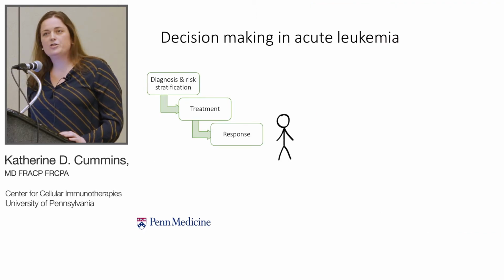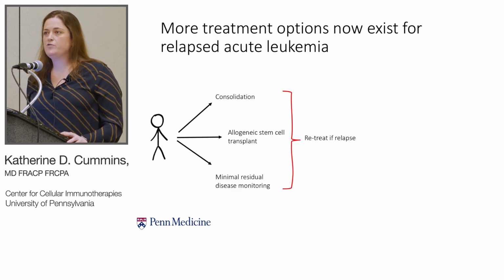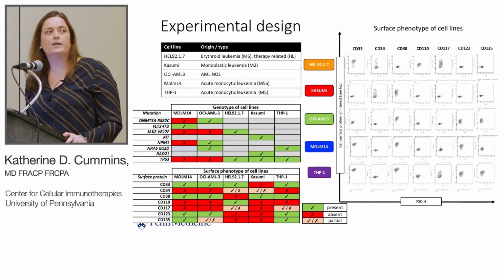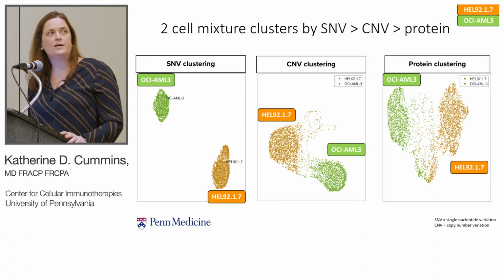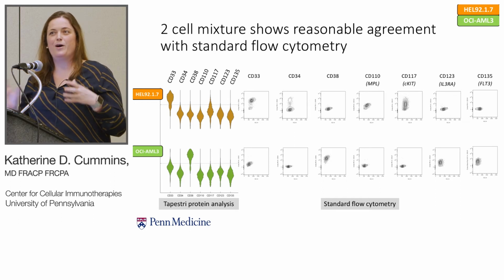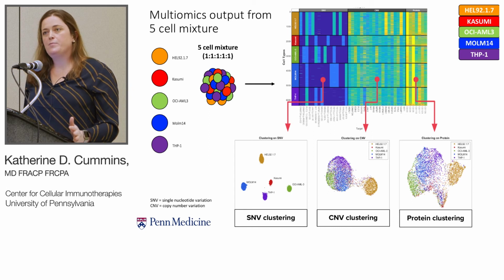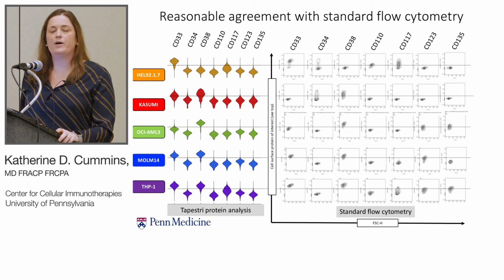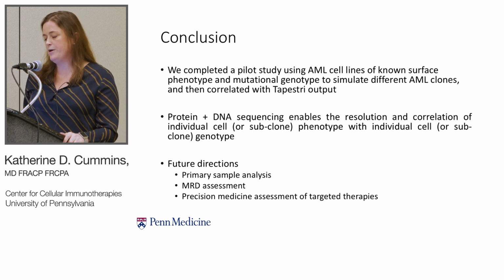AMP 2019: Leveraging single-cell genomics & proteomics to identify drivers of AML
Dr. Cathy Smith from UCSF provides a case study on single-cell sequencing of polyclonal resistance to FLT3 inhibitors in acute myeloid leukemia (AML). She presents data taken over a period of 28, 48, and 92 days to reveal that NRAS clones were detectable in 0.1% of cells with single-cell analysis at 28 days, which was previously undetectable with bulk sequencing until relapse.